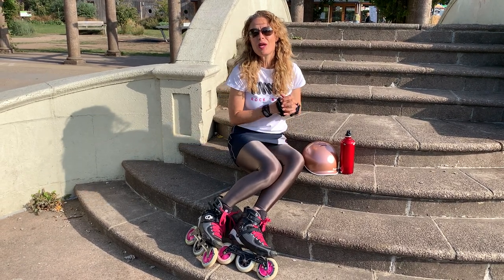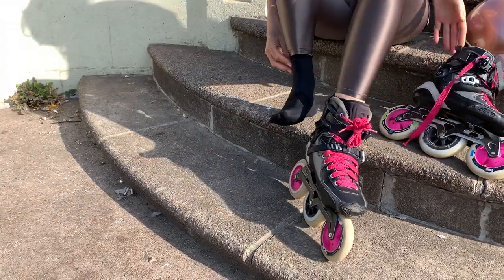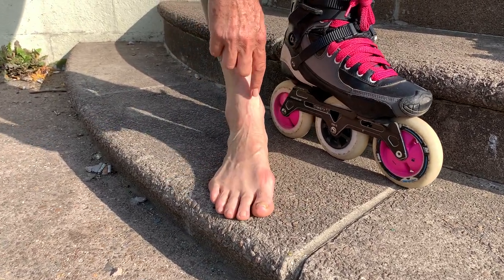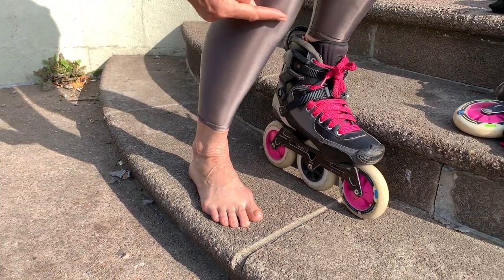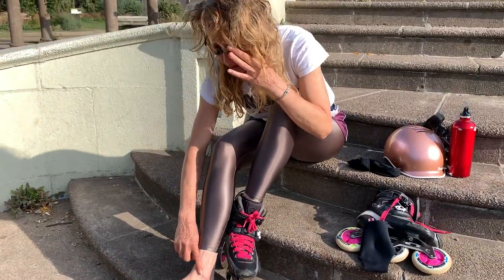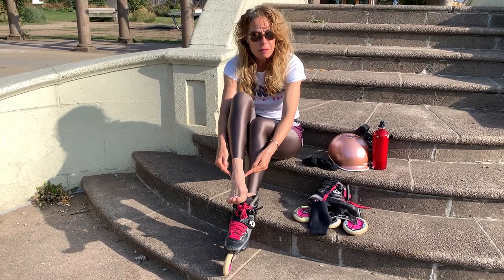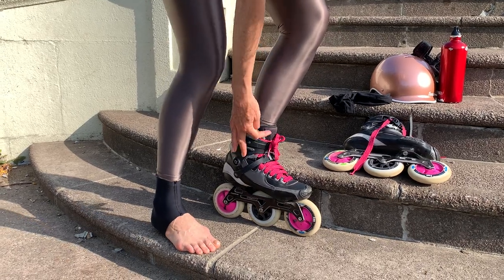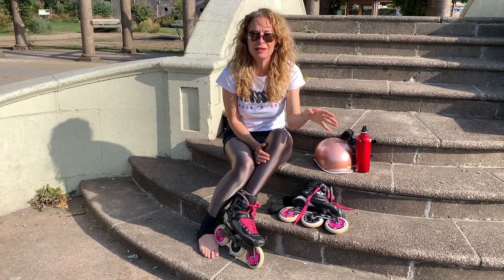What causes inner ankle pain & foot cramp when inline or rollerskating? It's usually not your skates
Asha Kirkby from Virtual Skate School Skatefresh.com shares her ideas about another very common cause of inner ankle pain and foot cramp while skating.

After teaching thousands of skaters over 20 years Asha has seen hundreds of skaters with similar types of inner ankle pain, located close to the big toe tendon in the ankle. Incorrect weight on the heels due to insufficient knee bend causes this tendon to activate, causing pressure  and pain over time.

Having good technique in skating will reduce your risks of pain and slow onset injuries that are the worst thing to affect skaters everywhere. If you skate incorrectly, your body and joints will receive pressure in places and ways that the body isn't designed for. Skating shouldn't hurt. If it does, something is wrong.

Learn to skate or improve your skating Online with FREE Professional Video Tutorials from Asha Kirkby - your feet will thank you.

• Champion figure skater who represented Great Britain internationally.
• Founder of Skatefresh.com (London’s oldest Skate School & 1st Virtual Skate School).
• 342 Instructors Certified worldwide

1. Static Preparations + Basic Movement
2. Heel Brake Stop
3. Develop your Basic Stride

1. Lunge Turn
2. Spin Stop
3. Develop your Fitness Stride

ADVANCED - FREE VIDEO TRAININGS
Learn the Powerslide for fast immediate stopping, anytime, anywhere.
Understand and master the Double Push for fast, impressive, powerful skating

1. Barrel Roll
2. Backwards Powerslide
3. Develop your Double Push Speed Skating Technique